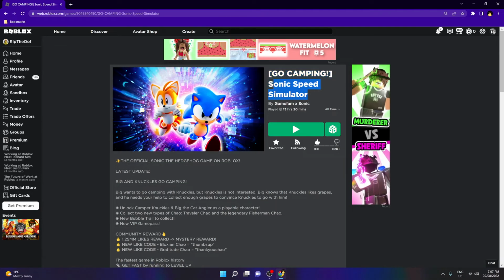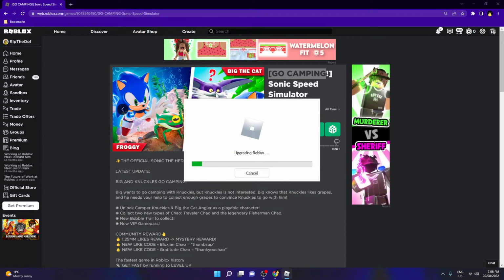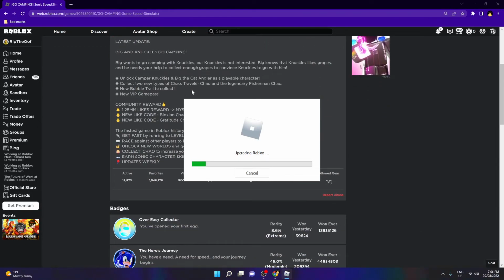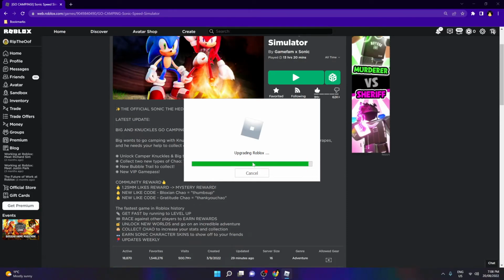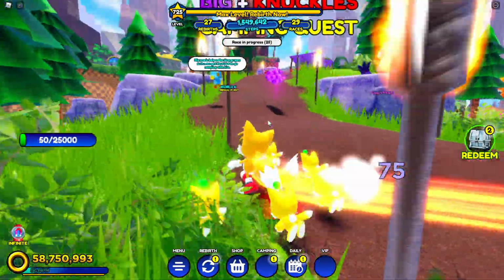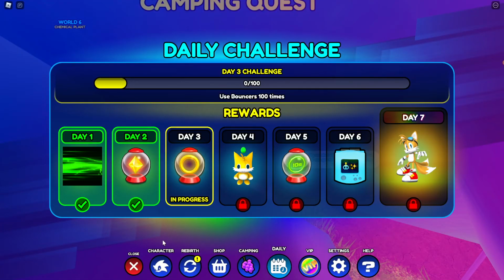WE ARE GOING CAMPING II Sonic Speed